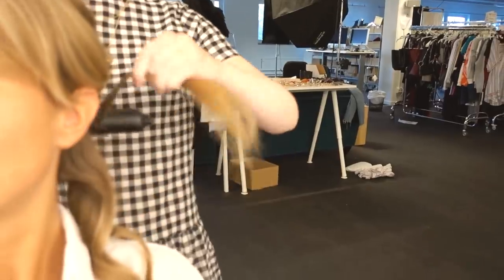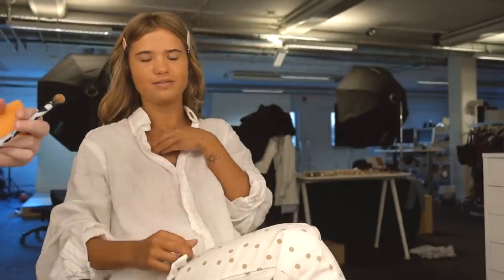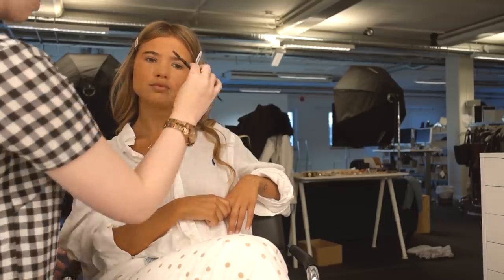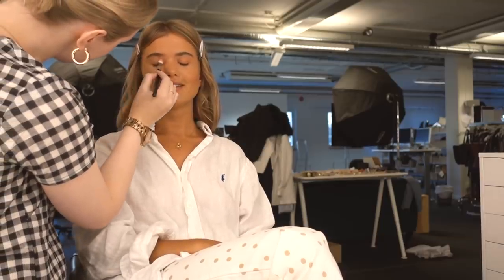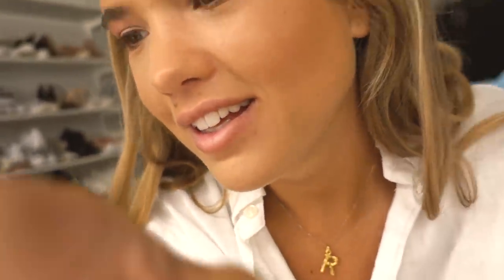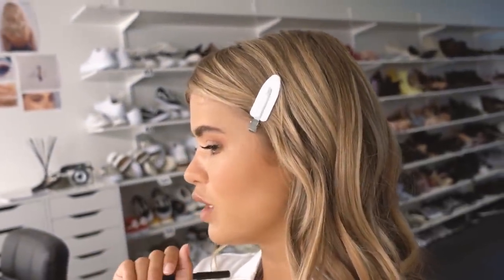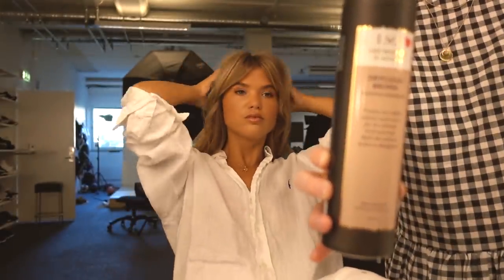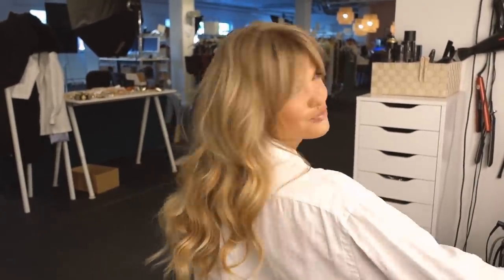STUDIO SHOOT + HAIR & MAKE UP TUTORIAL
Hi angels!

Here comes a requested video that I hope all of you will LOVE. A work day with Nelly.com All of the clothes in the video are and will be available soon, if they are not already online.